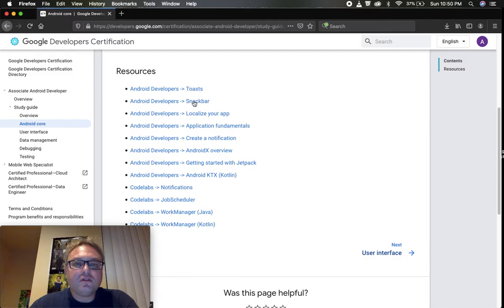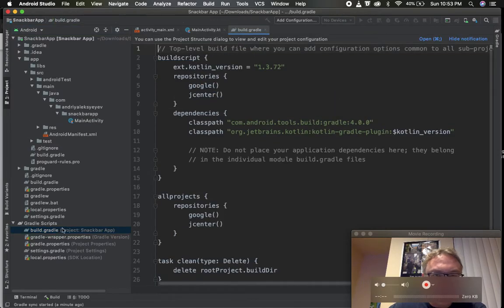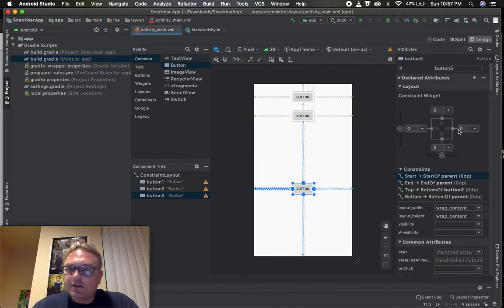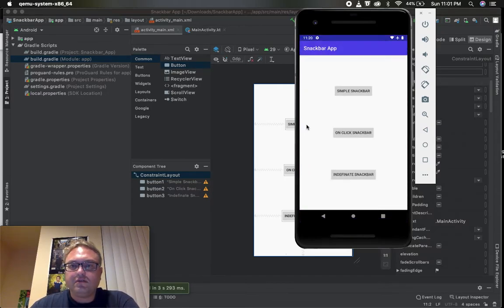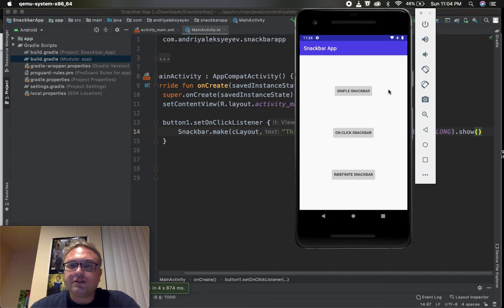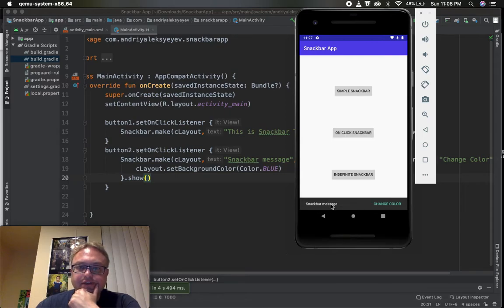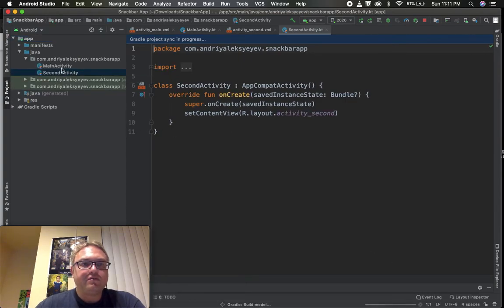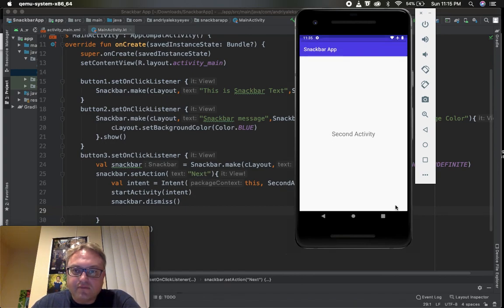Ep. 3 Snackbar (in Kotlin)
Episode 3 of Kotlin Tutorials For Android Certification: Learn Kotlin ,  Android core , User interface  ,  Data management , Debugging , Testing and more ! This lesson's topic:
Ep. 12 Make RecyclerView clickable + open new Activity and transfer some info into it (in Kotlin)